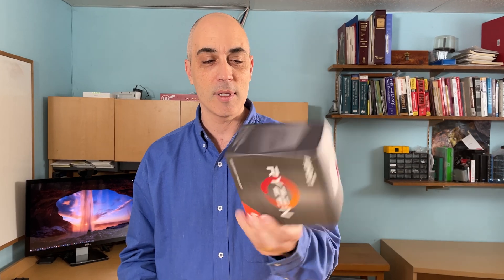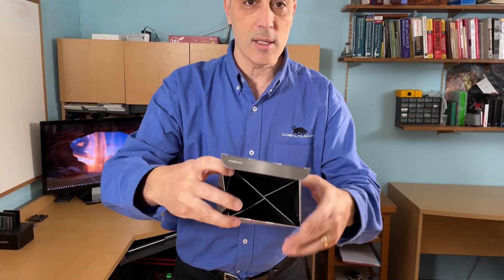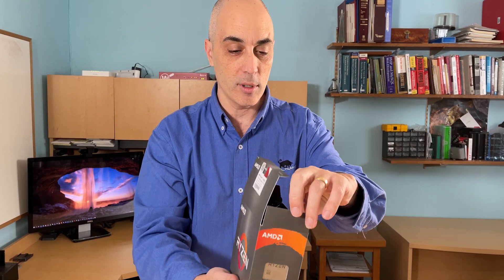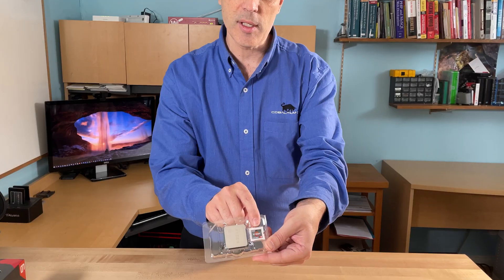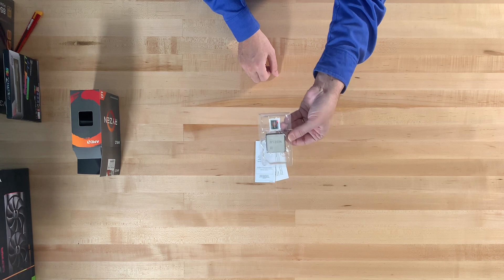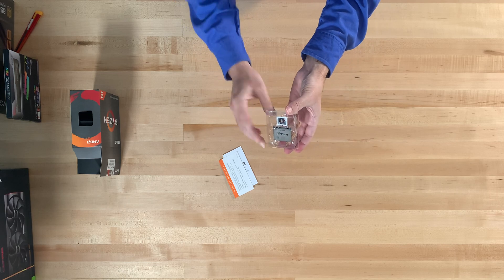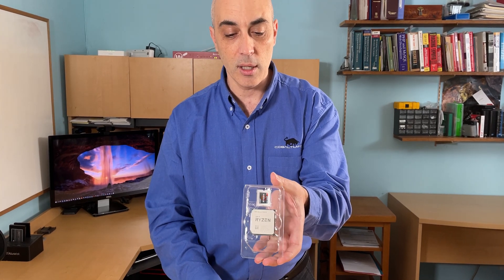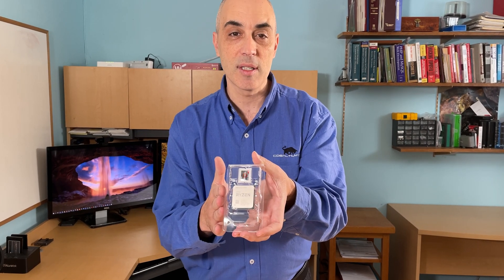AMD Ryzen 9 5900X - Unboxing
I mentioned in a previous video that I intended to use an AMD Ryzen 5900X in my next build. Here it is!  The Zen 3 (Vermeer) AMD processor has 12 cores (24 threads) at a frequency of 3.7Ghz (4.8Ghz Turbo) and 64MB of L3 cache. The chip is compatible with AMD Socket AM4. It has no integrated graphics.
Supports:
- AMD Socket AM4
- DDR4-3200 MHz Dual-Channel memory
- PCI-Express Gen 4

Features:
MMX
SSE
SSE2
SSE3
SSSE3
SSE4A
SSE4.1
SSE4.2
AES
AVX
AVX2
BMI1
BMI2
SHA
F16C
FMA3
AMD64
EVP
AMD-V
SMAP
SMEP
SMT
Precision Boost 2
XFR 2